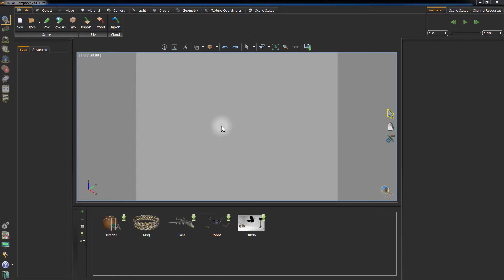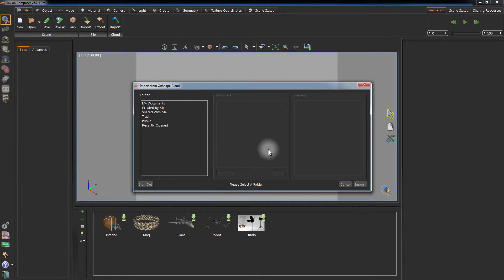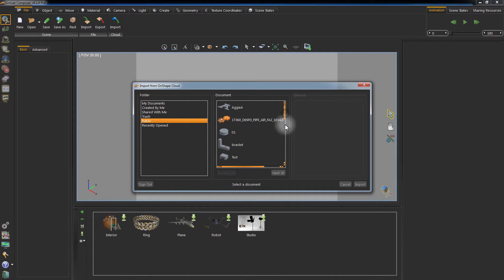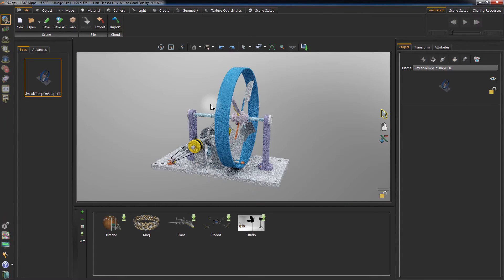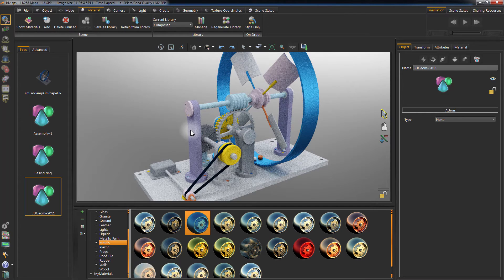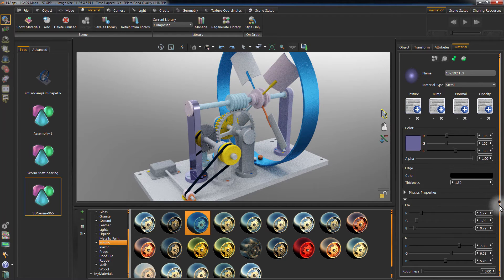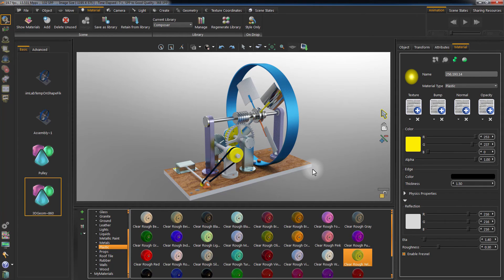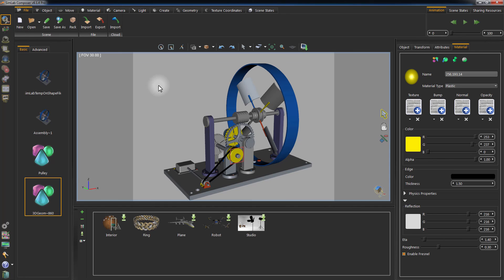SimLab Composer Integration with Onshape (Import from Cloud)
This video tutorial teaches you how to connect to Onshape storage cloud and to start employing all the great features of SimLab Composer app on the downloaded  designs.

This feature is available in SimLab Composer 6.1.4 or later